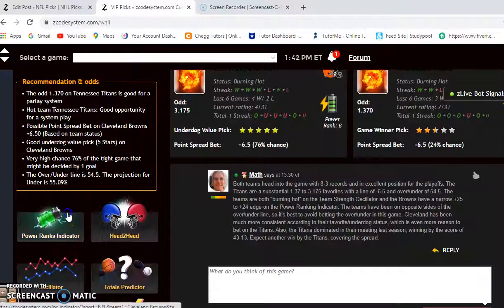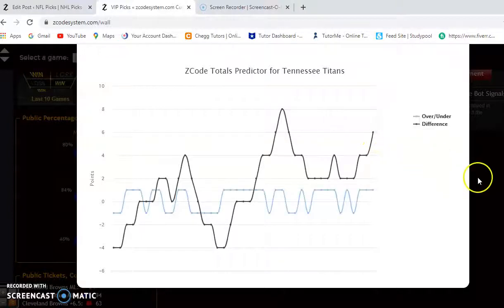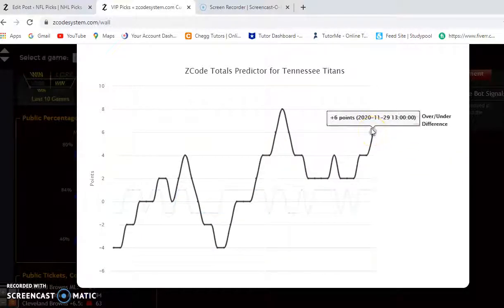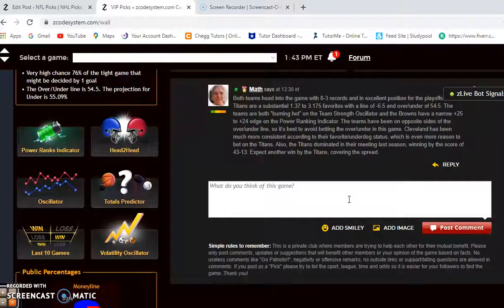NFL Picks December 6: Rams and Cardinals Battle in NFC West